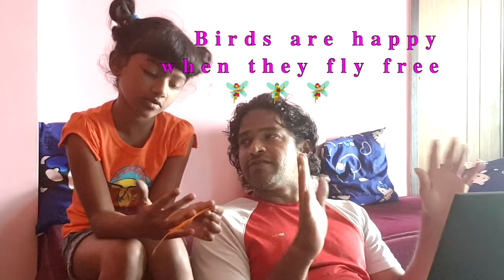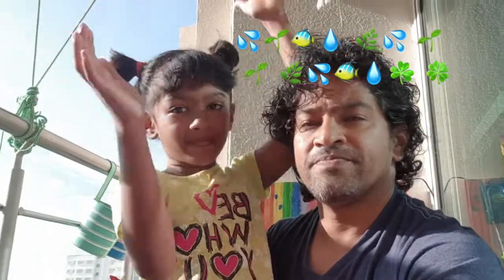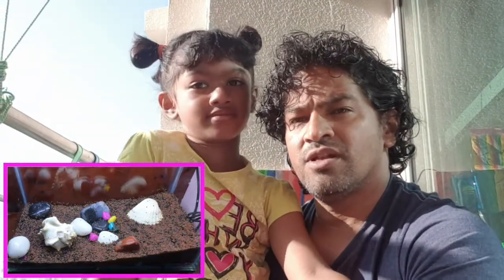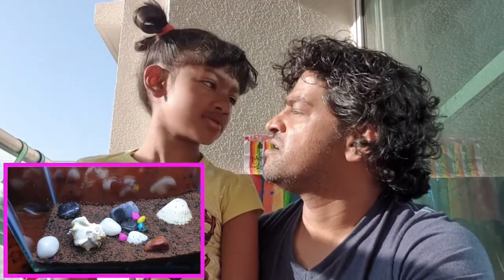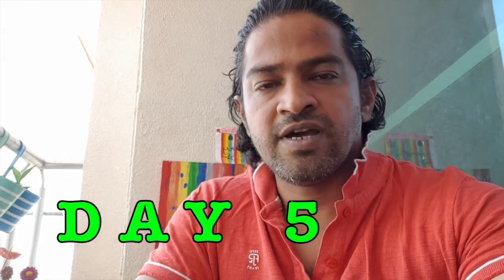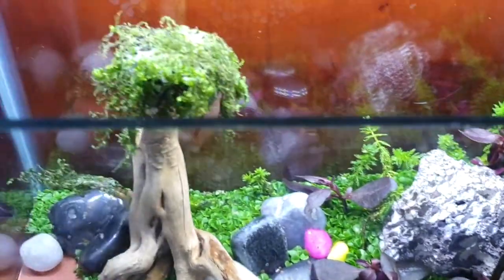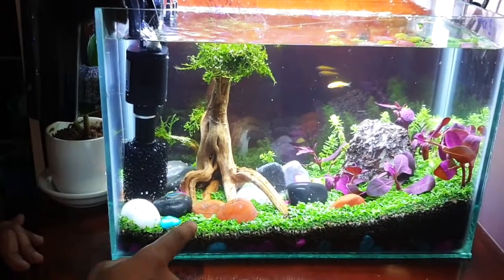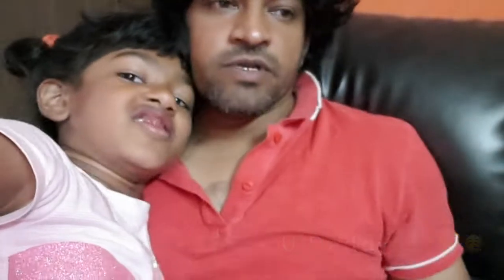Daddy Daughter's Project: AQUARIUM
Aquascape Aquarium | Planted Aquarium | Natural Habitat | Nature Aquarium